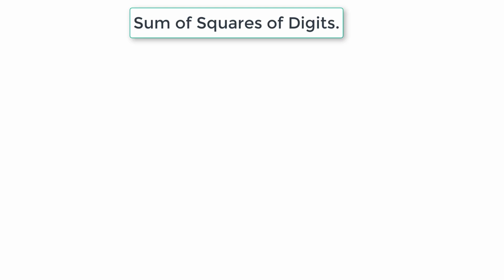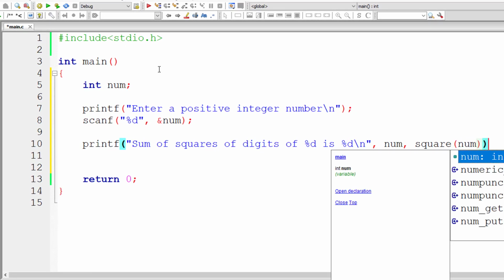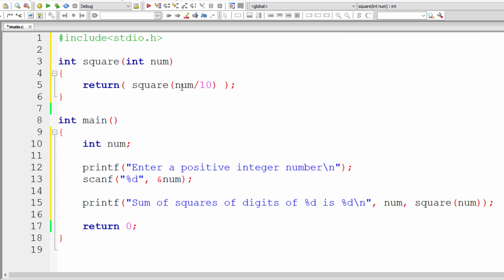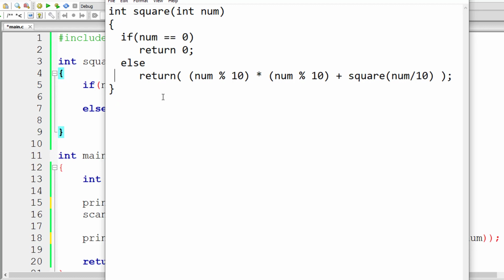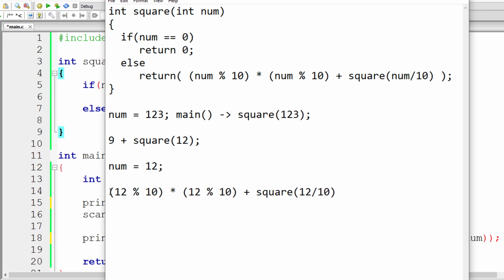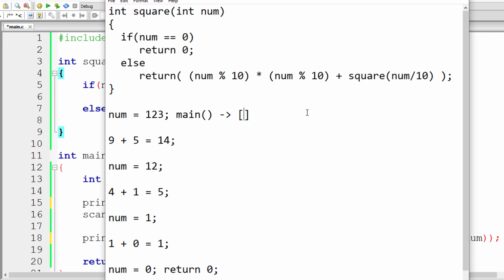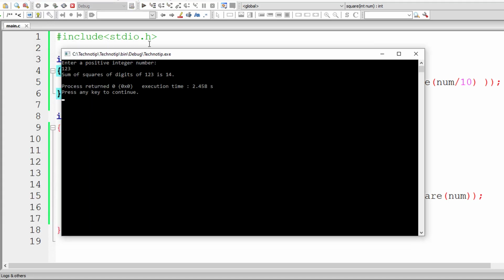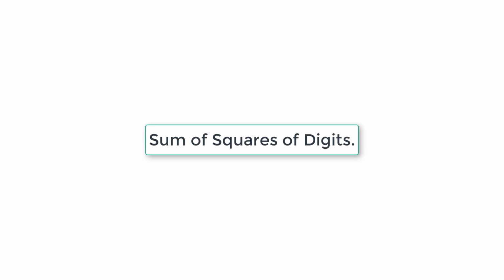C Program To Find Sum of Squares of Digits using Recursion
Write a C program to find sum of squares of digits of a positive integer number input by the user, using recursive function.

Example:
If user inputs num value as 123. Then we fetch the individual digits present in 123 i.e., 3, 2 and 1, square it and add it to get the final result.

i.e., (3 x 3) + (2 x 2) + (1 x 1) = 14.

So, sum of squares of digits of 123 is 14.